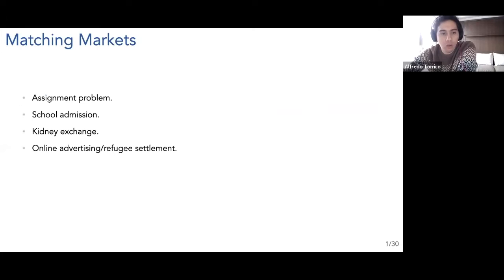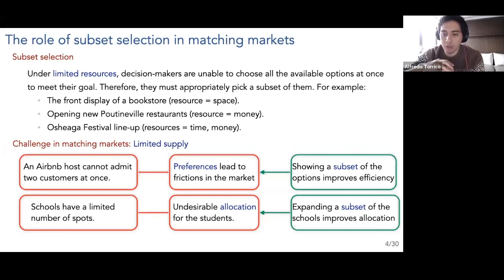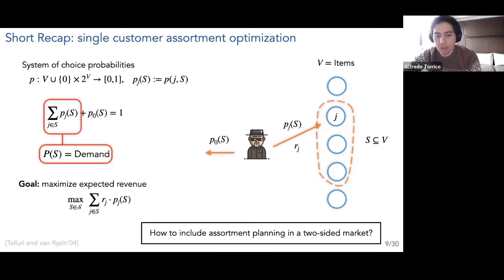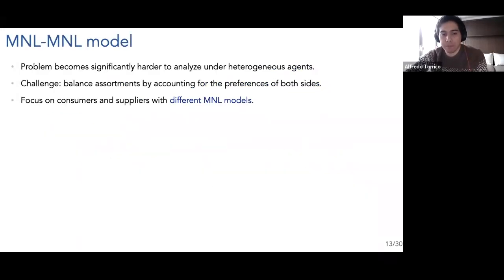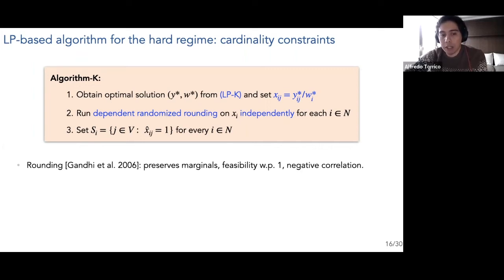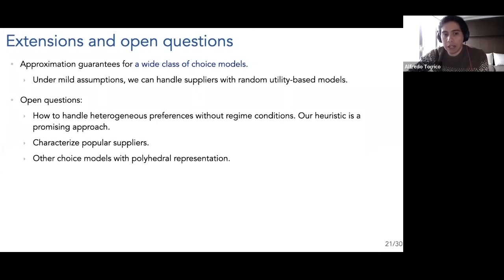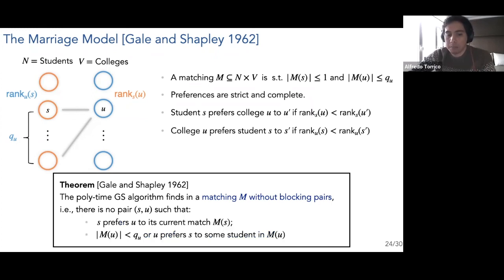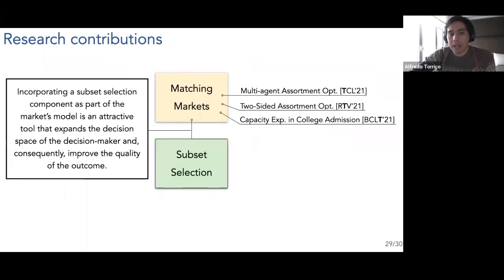The role of subset selection in matching markets, Alfredo Torrico, 23/02/2022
The role of subset selection in matching markets
Alfredo Torrico – Polytechnique Montréal, Canada
23 février 2022

The study of matching markets has become increasingly important due to its wide range of applications such as online marketplaces, school admission and kidney exchange. These intricate socio-technical systems require novel approaches that can deal with complex technical and societal challenges. In this talk, I will focus on matching market models that include a subset selection component in their design as an algorithmic alternative to improve the quality of the outcome. The first, and main, part of the talk will be concentrated on the use of assortment optimization as a tool to improve the efficiency of a decentralized two-sided matching market model. I will discuss efficient algorithms with provable guarantees that construct assortments for one side of the market by accounting for the structure of the preferences of both sides. The second part of the talk will be focused on the school admission matching market and the impact that the capacity expansion of a subset of schools has in the quality of the students’ allocation. In this section, I will briefly discuss the complexity of the problem and the algorithmic approaches proposed in our work.

This talk is based on joint works with F. Bobbio, M. Carvalho and A. Lodi.